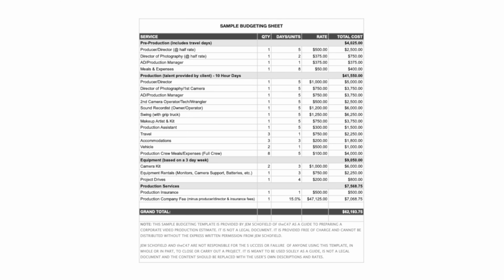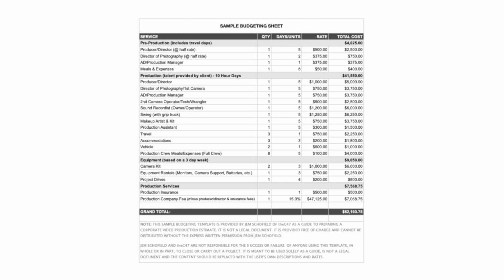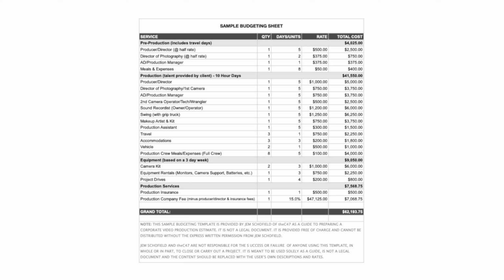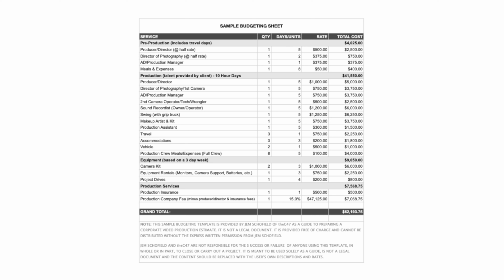FREE BUDGETING TEMPLATE (EP.79)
If you are trying to cost out a project, this template might be a good starting point.

Link to download the .zip file with Excel & Pages Budgeting Templates...

NOTE: If you just want to make general equipment purchases (browse & buy), but don't want to use the product specific links above, please use these generic affiliate links as they don't cost you extra and help the channel...